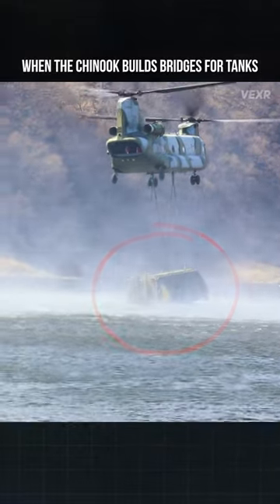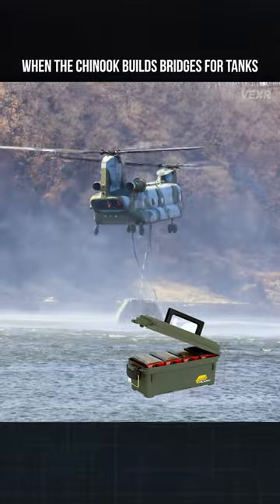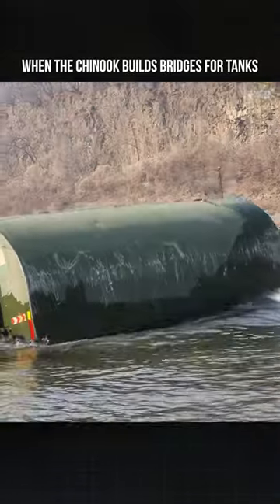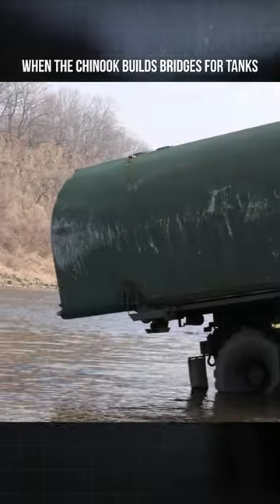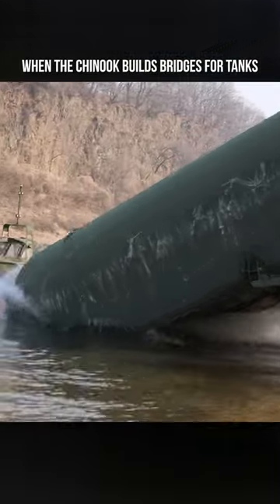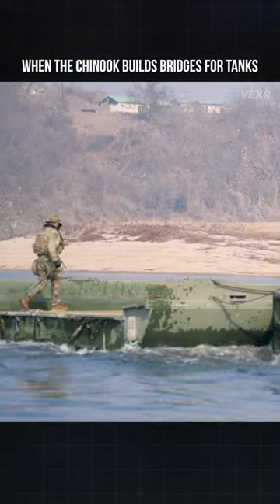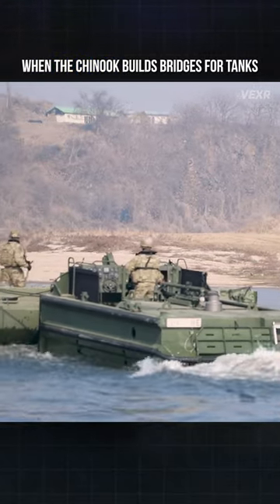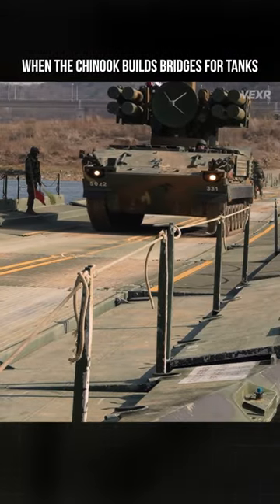When Chinooks Build Bridges for Tanks